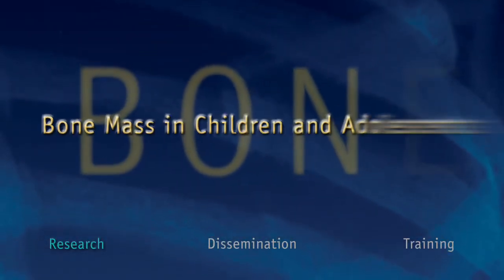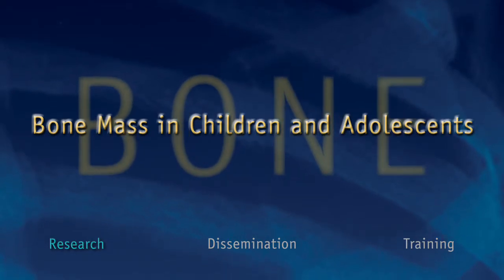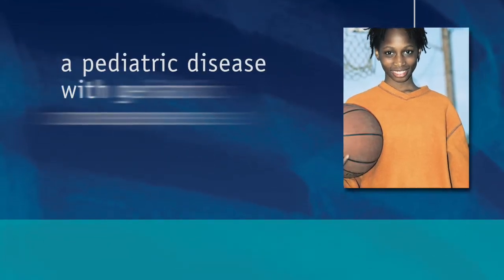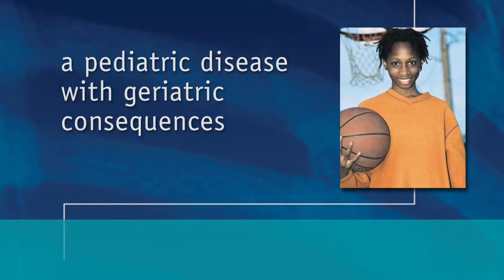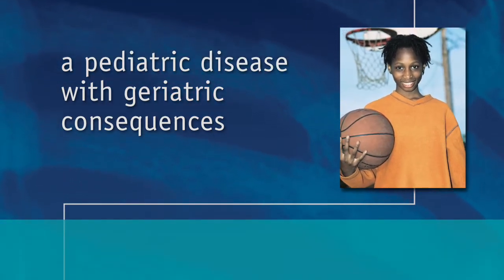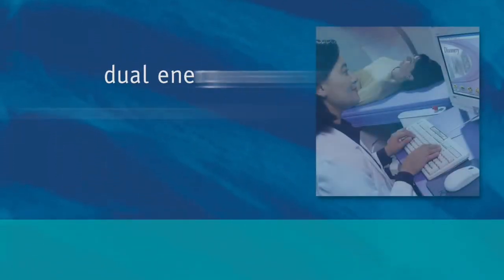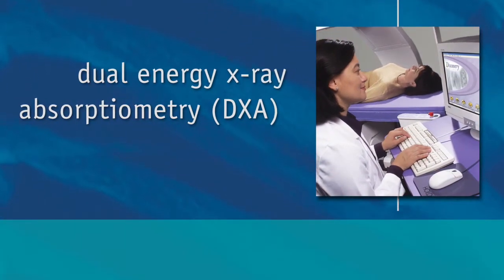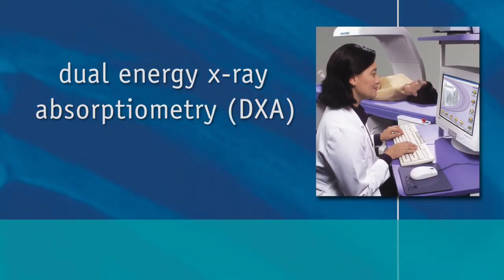Bone Mass in Children and Adolescents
A recent study funded by NIAMS sheds light on the development of bone mass in children and adolescents. It suggests that bone mass may actually peak earlier than is currently believed.